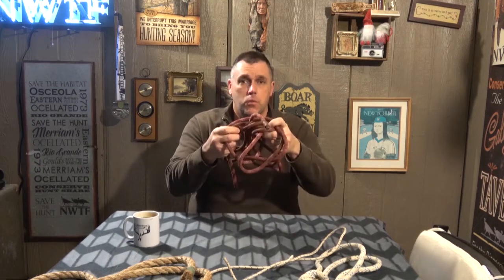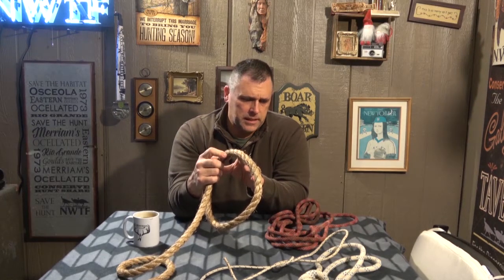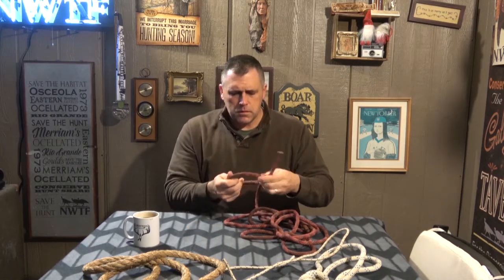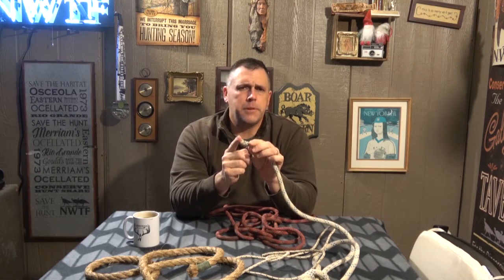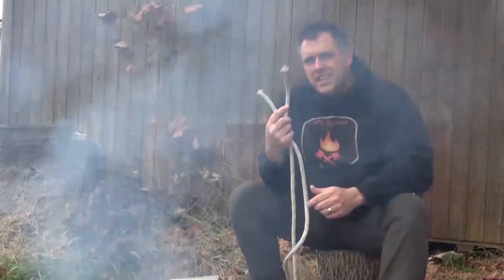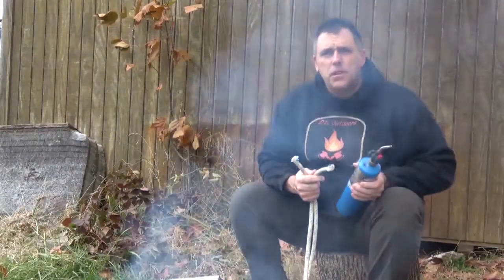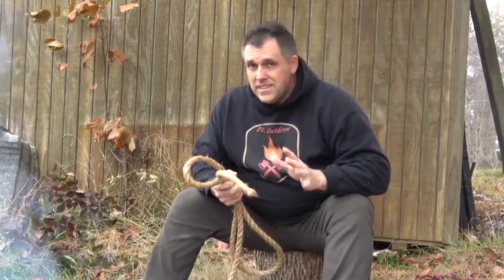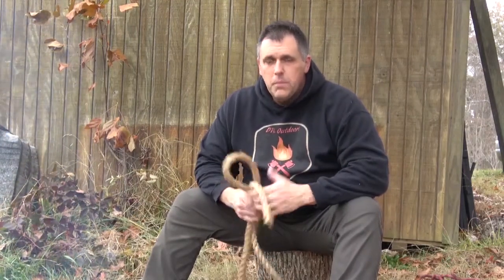Rope Work Basics: Whipping and Fusing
What are the different types of rope? How do you keep the ends from fraying and unravelling?

Check me out on Instagram: ox_inthewild